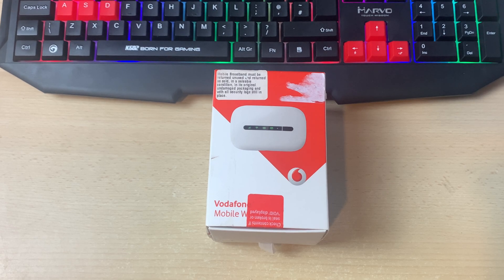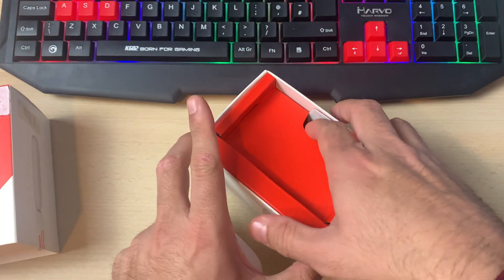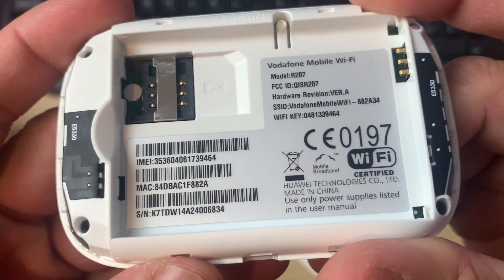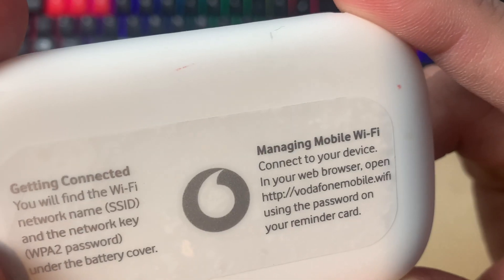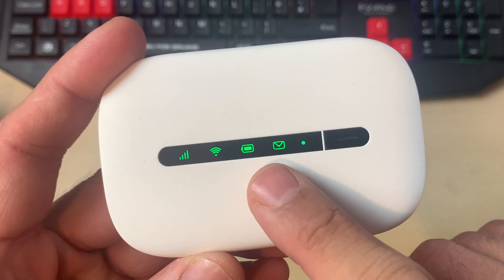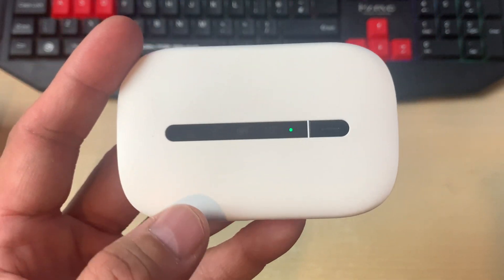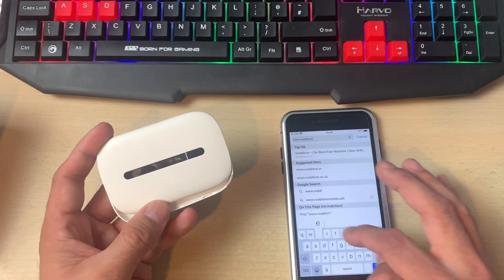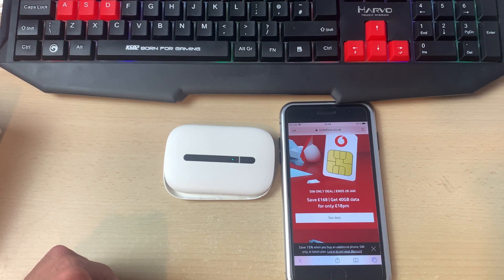portable mobile broadband / mobile wifi setup guide vodafone R207-R208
how to setup mobile wifi device / mobile dongle/ 4g/5g/3g dongle / hot spot device

step by step guide to setup mobile wifi device for portable wifi connections